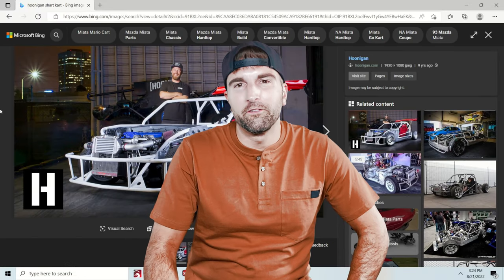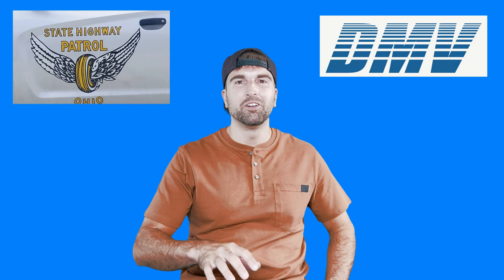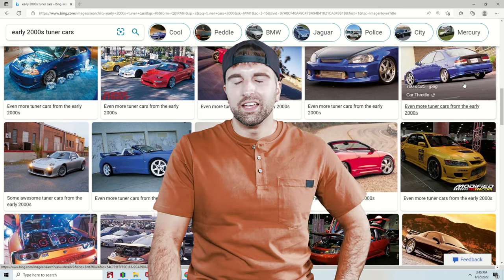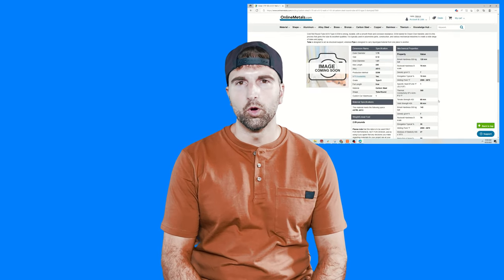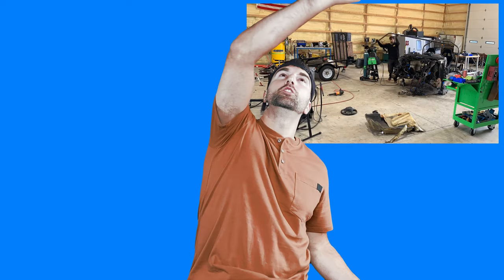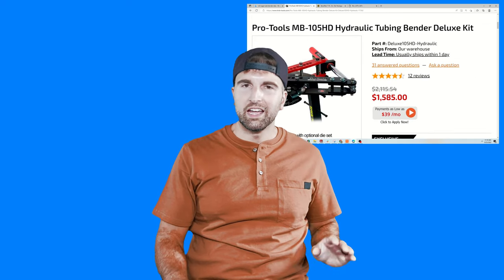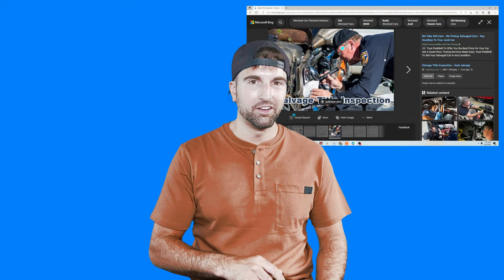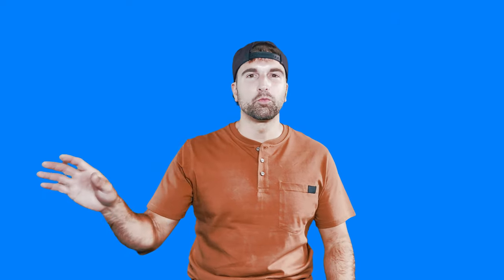How to Build a Exo Car - Research, Tools, Skills, Fabrication, & Paint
Windshield Removal Tools
Carbide BladesSawzaw, Get lots of them because this part is hard
Wired SawZaw, No need for Batteries

Roll Cage Tools (This is the best bang for you buck list)
Tube Bender
Tube Notcher - High End Model
Tube Notcher - Low End Model
Carbide Hole Saw
Digital Angle Finder (must have for tubes)
Tube Cut Finder

Fabrication Tools
Mig Welder (Such a good welder for the price)
Plasma Cutter (Plugs into any wall outlet)

Tubing
1.75” Mild Steel Tubing

Parts on my Exo Car
Paint Spray Gun
Wheel Paint
Race Seats
Race Harness
Hydrodip Film

Are you looking to build an Exo Car, but don't know where to start? This comprehensive video shows how I build my 2001 Audi TT Quattro (aka TTxo). I explain how I researched this project and drove it to completion by using resources available online. Don't be afraid, this is the MOST FUN you can have building a car!